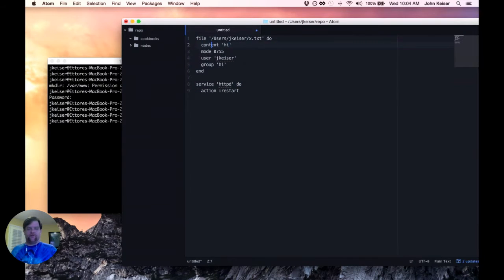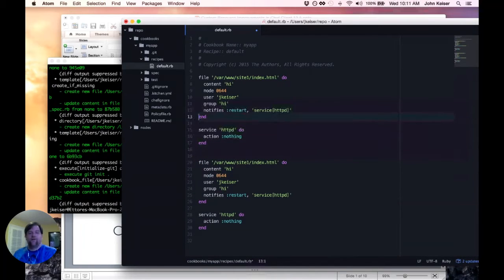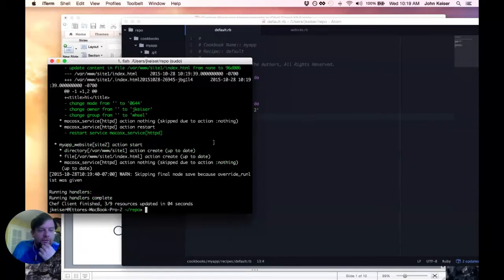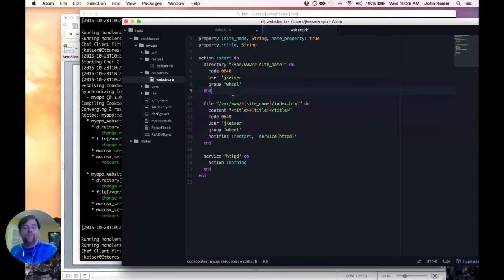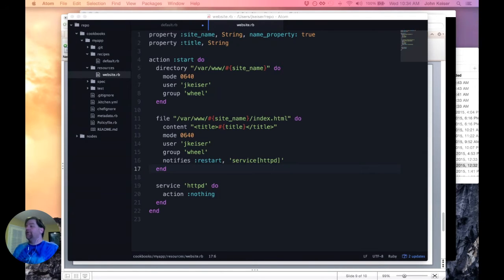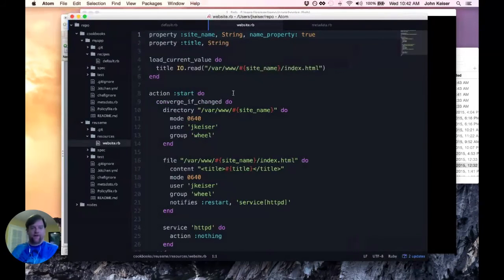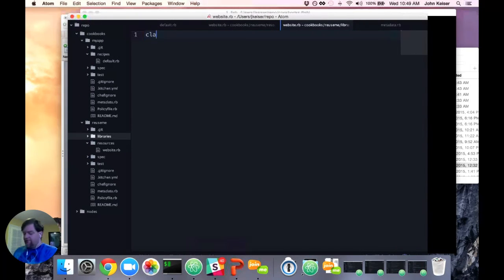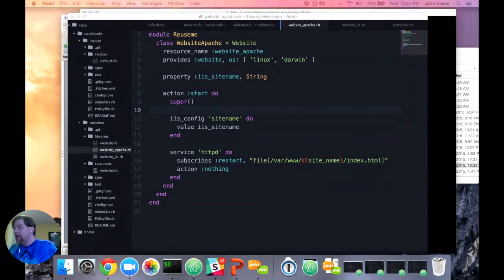Custom Resources in Chef Client 12 5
One of the greatest things about Chef is its easy extensibility. You can easily add new resource types that represent abstractions for your particular problem domain. In Chef, these are called custom resources. In writing custom resources, you can re-use existing built-in Chef resources as building blocks, or even use other people’s custom resources.
With Chef Client 12.5, we’ve drastically simplified the amount of code you need to write to make custom resources. In this webinar, Chef Principal Engineer John Keiser will introduce the concept of the custom resource, why you would want to write one, introduce you to the language concepts, and walk you through a tutorial of how to make your own.